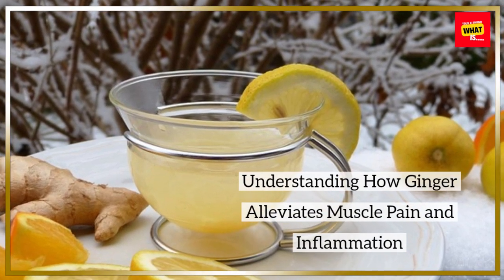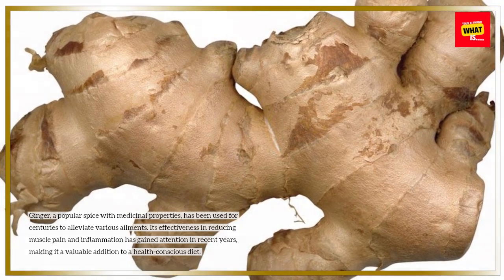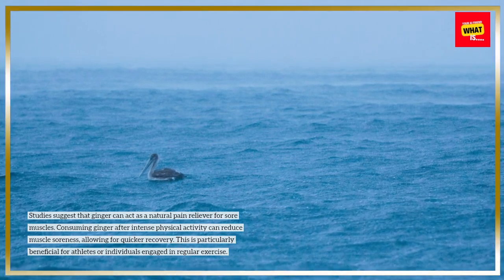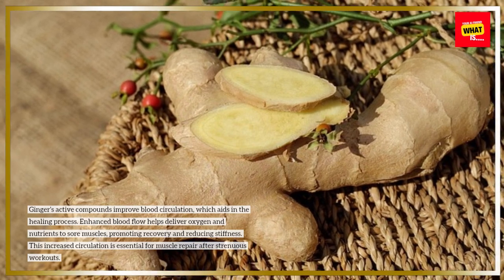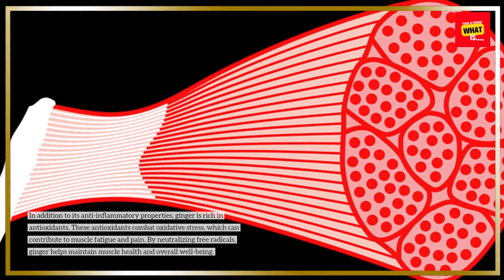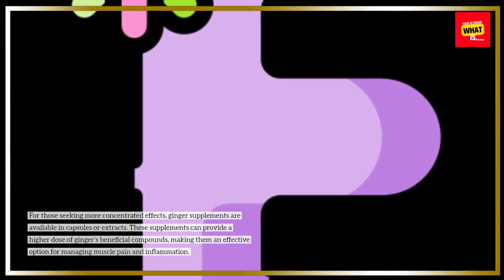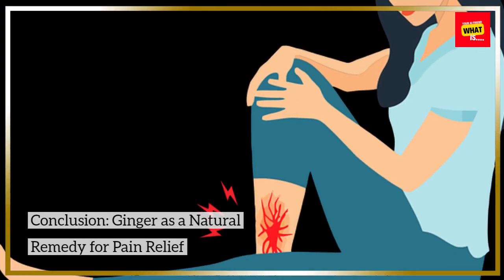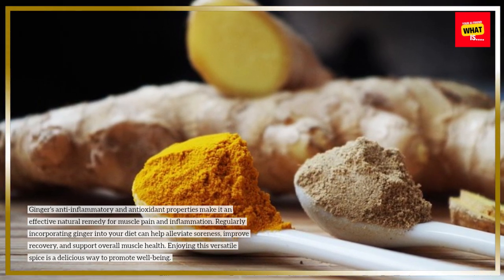How Does Ginger Help with Muscle Pain and Inflammation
Ginger has powerful anti-inflammatory properties that can ease muscle pain. Discover how this root can benefit your health and reduce discomfort.